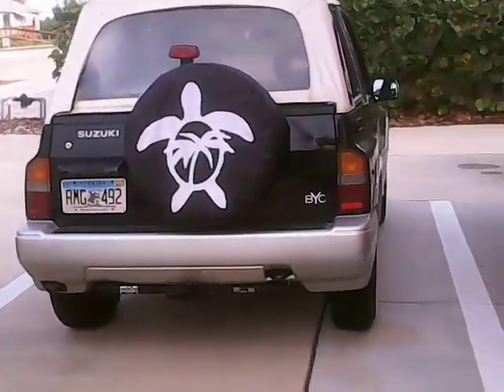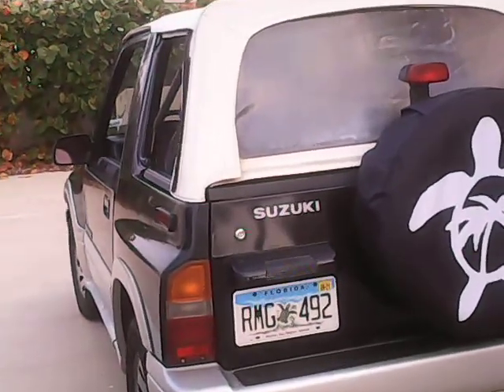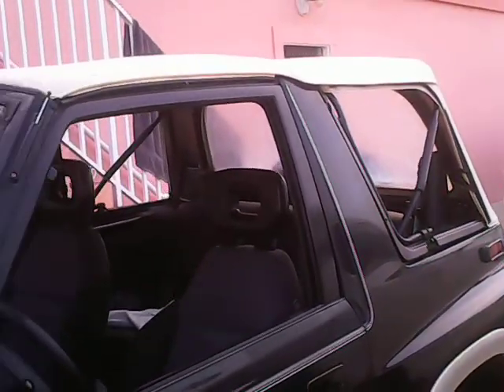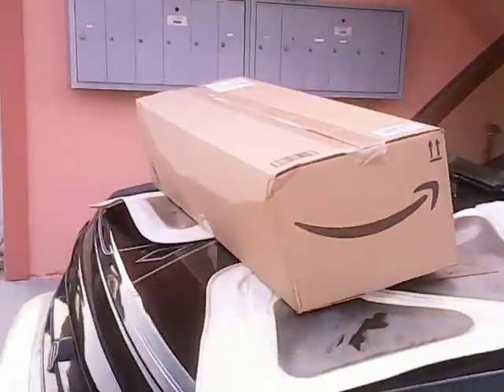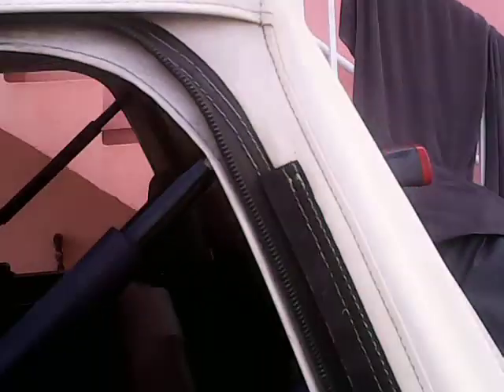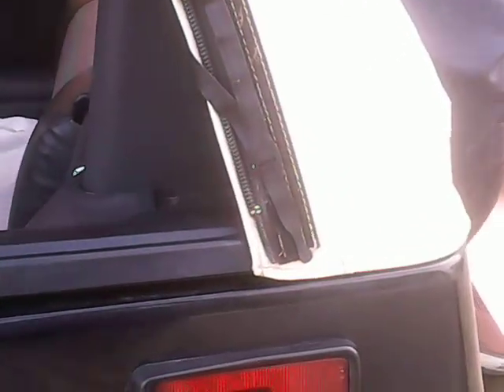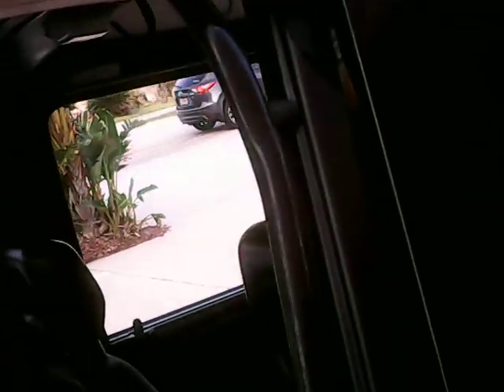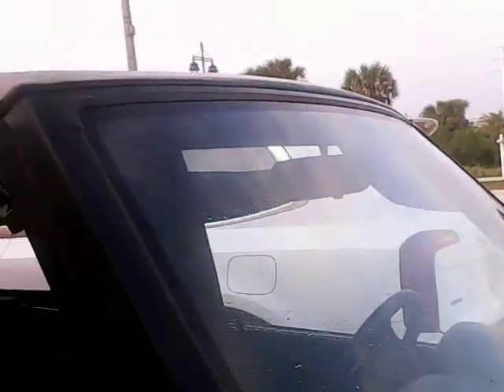Suzuki Sidekick Soft Top Installation video #1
The 1998 Suzuki Sidekick has been built up in Detroit. It is used as a 'Beach Runner' in Daytona. There are about a dozen short videos illustrating the installation of a 'Pavement Ends' new soft top. This vehicle is featured on the Geo Tracker Suzuki Sidekick Owners Facebook Group. Visit us for some fun photos and good vehicle info. and 'Like' the 'Turtle Patrol' Sidekick.